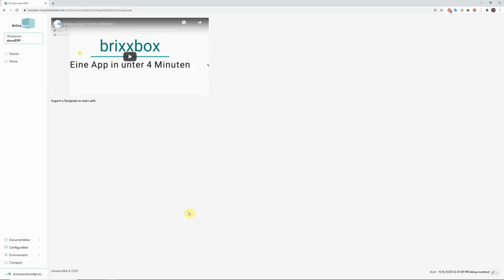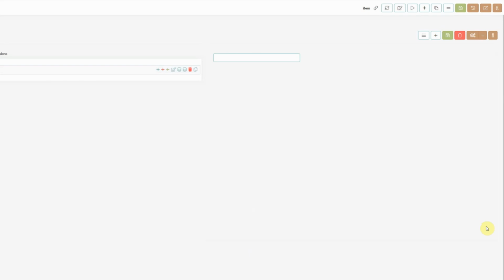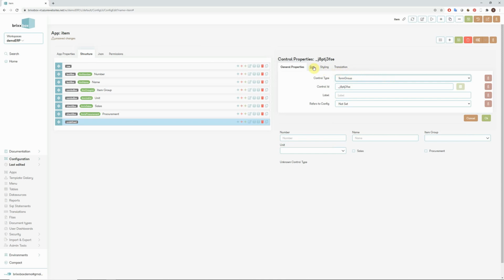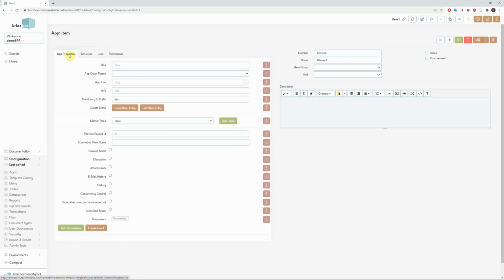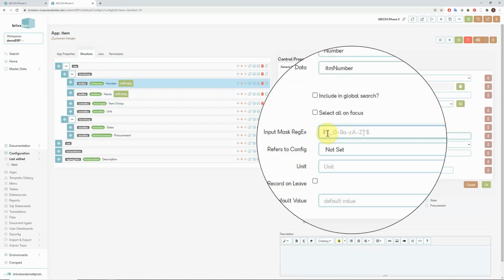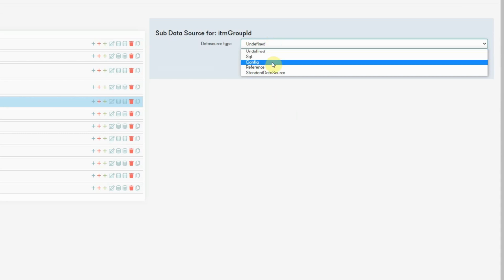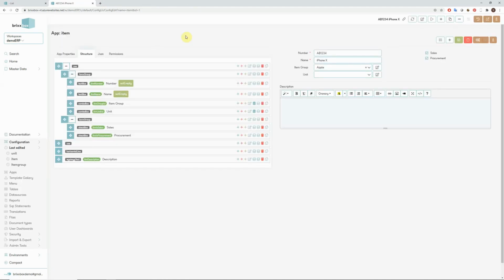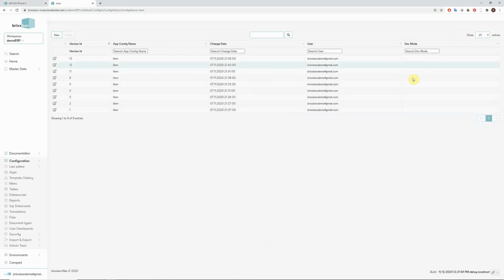How to build an ERP System with brixxbox - Part 3 - App Configurator and Item Master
This video is part 3 of the Video Series "Building an ERP system with brixxbox". Learn more about how to use the app configurator and the item master.

The low code platform brixxbox was designed to make applications fast, easy and future-proof:
- No code generation, no compilation and no installation necessary
- New technologies can be integrated at any time
- Customer requirements can be implemented 1:1 between customer and consultant
- No updates/ upgrades necessary

With brixxbox you can digitize your processes quickly and easily. Simply build your own applications brick by brick. As a process designer, create your own applications that will inspire you and simplify the work in your company many times over. Thanks to our competent and reliable support, you don’t even need any programming knowledge.
• Exact: Complete mapping of individual business processes
• Transparent: Change history on field level
• Simple: Single-sign-on capable
• Communicative: Chat function on data record level
• Efficient: Automatic management of data structures
• Platform independent: Can be used on all end devices